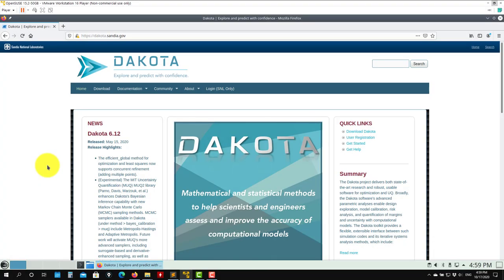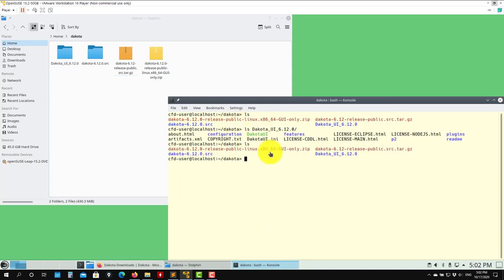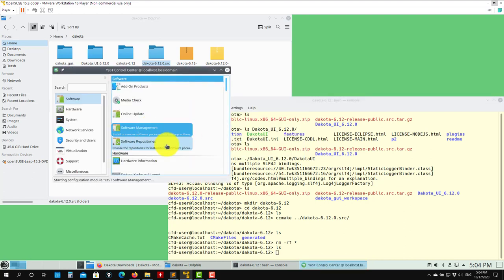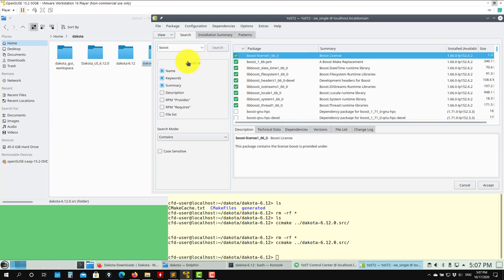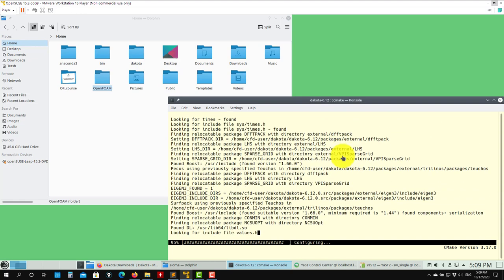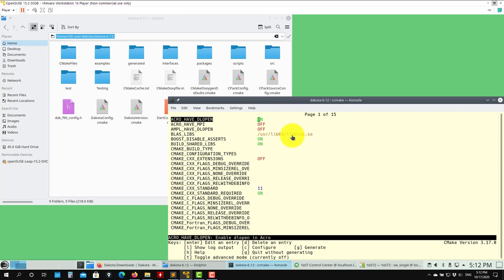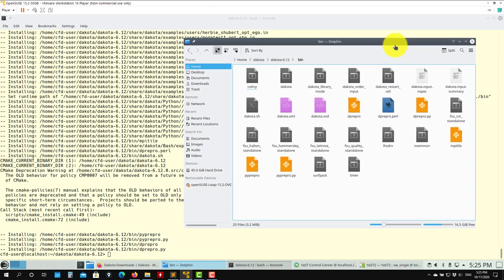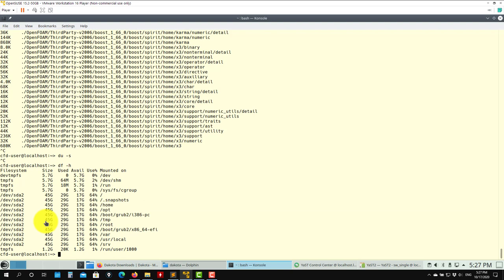How-to. Installing DAKOTA 6.12.0 in your new Linux virtual machine | Part 7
Part 7.
In this video we show how to install DAKOTA 6.12.0 in your new Linux virtual machine.

The host operating system is Windows 10 and the guest operating system is Linux OpenSUSE Leap 15.2.

To create the virtual machine we use VMWare workstation player (version 16.0).

Back in 2020 - Pandemic times
Oldie but always valid